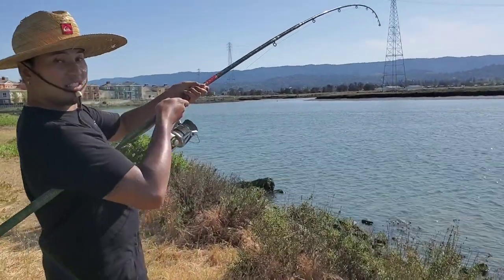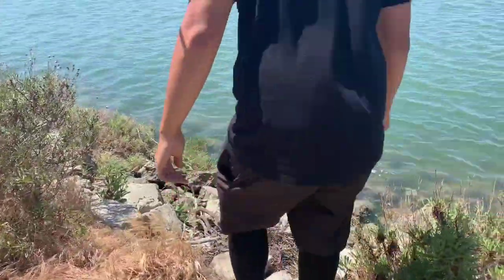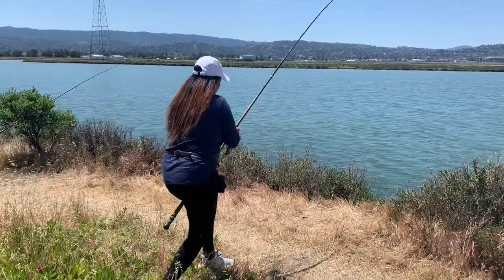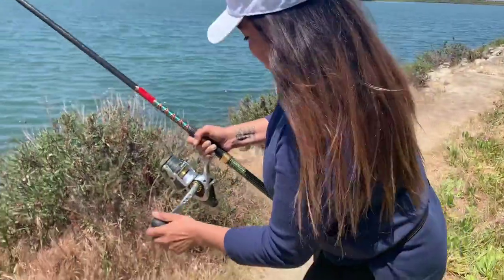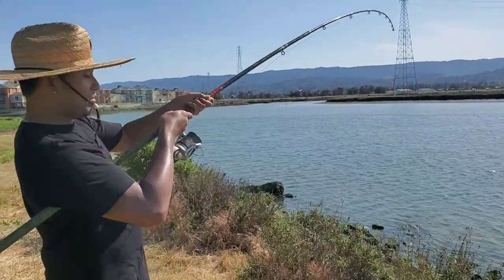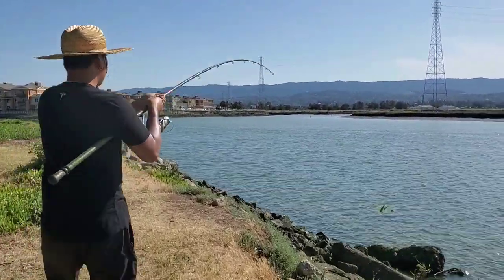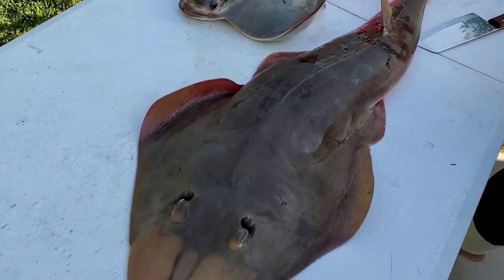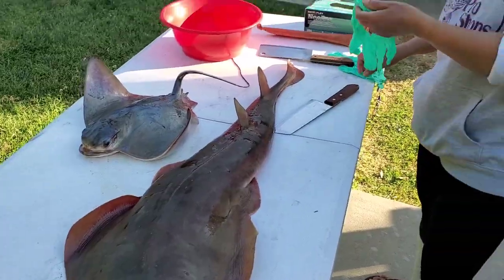My wife caught her first guitar fish! Should we eat it?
At the end of the day we decided to call it and next thing you know mega bat ray come in and swoops in the last bait I tossed in for the kill. Biggest ray of my life. I'm sure it was over 70lbs+ , next thing you know my lady lands a whopper guitar fish. Also known as shovel nose shark. Both of us caught a fish of our lifetime and our PB.